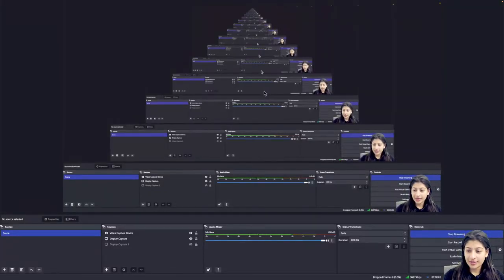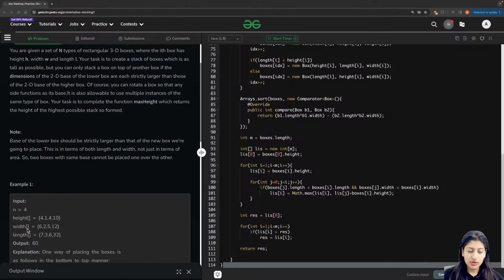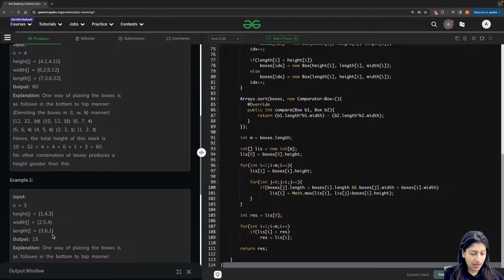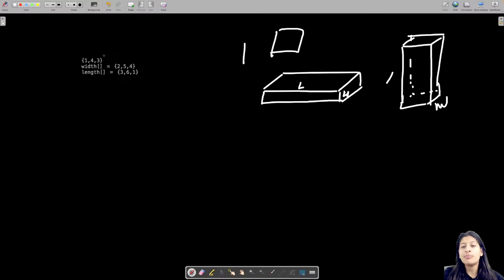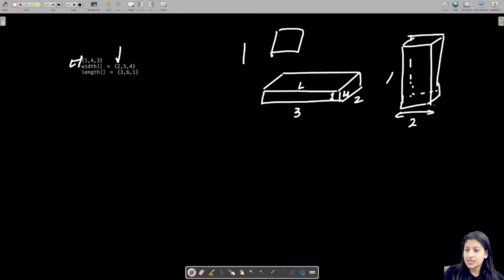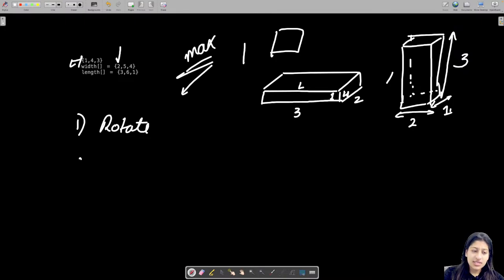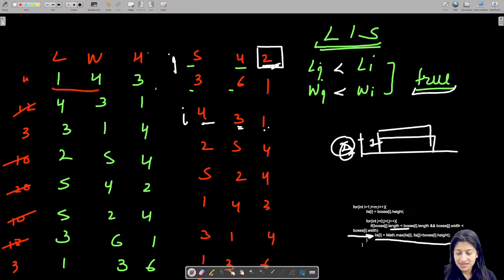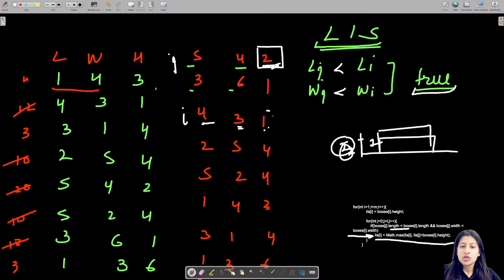Box Stacking | GFG SDE Sheet | Anvita Bansal | GeeksforGeeks Practice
In this session, Anvita Bansal, a seasoned programmer at GeeksforGeeks, delves into the intricacies of handling the Box Stacking problem within data structures. Whether you're a seasoned professional or a beginner in the world of coding, this video offers invaluable insights into effectively tackling this common issue with the strategic utilization of Dynamic Programming Approach.

Anvita expertly breaks down the concept with simple step-by-step explanations, supported by practical code examples. By the end of this session, you will feel confident and equipped to seamlessly implement this technique in your own coding projects, thanks to Anvita's skilled guidance and expertise.

Don't miss out on this opportunity to master the Box Stacking technique with one of the best in the field, Anvita Bansal. Watch now to enhance your coding skills and elevate your programming proficiency.

Solve the Problem of the day and test yourself and win rewards 💲